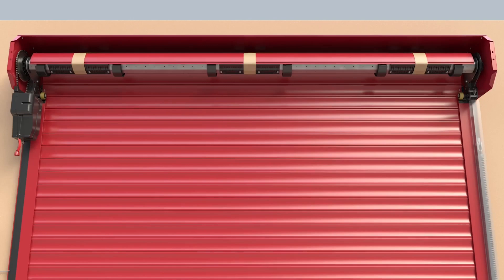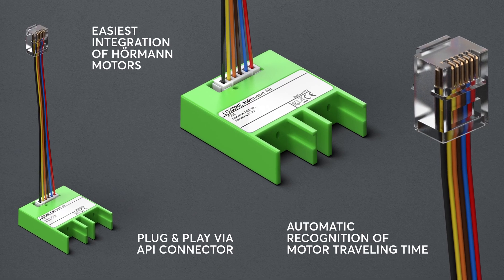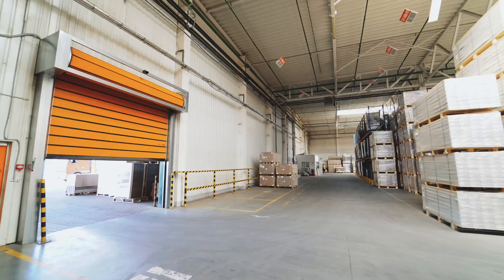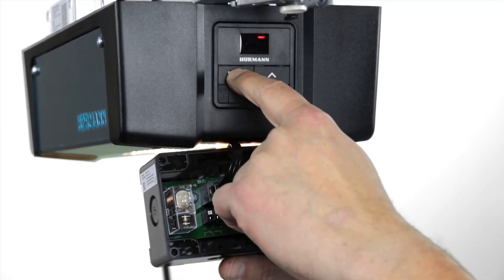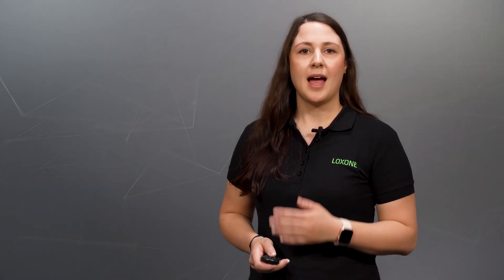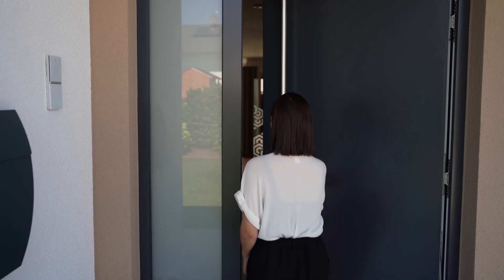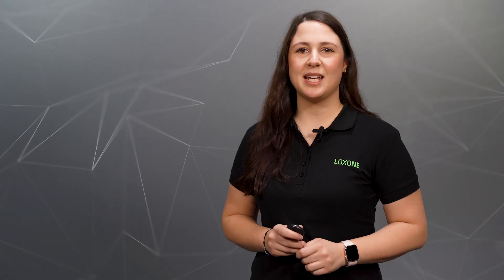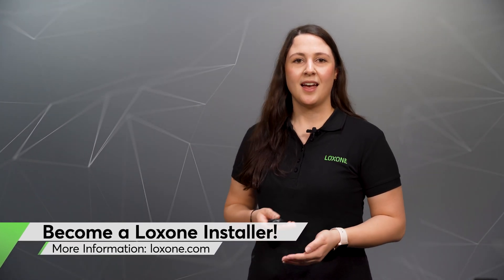New: Hörmann Air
The new Hörmann Air enables you as a Loxone partner to seamlessly and natively integrate Hörmann motors of different types. Through simple Plug&Play via the API Connector in the Loxone Config, Hörmann components are easily integrated into the home and building automation in record time. Another feature is the automatic detection of the motor's travel times.

🟢 Think we're the right solution for your home?